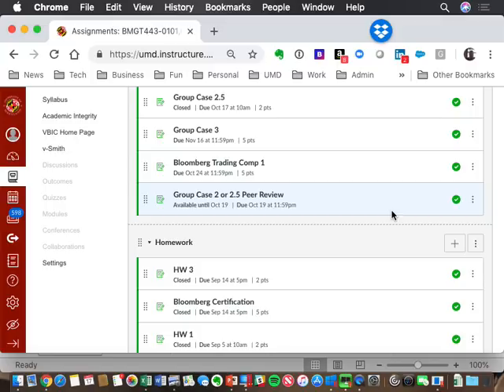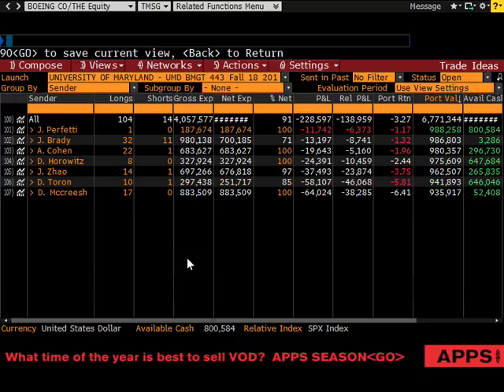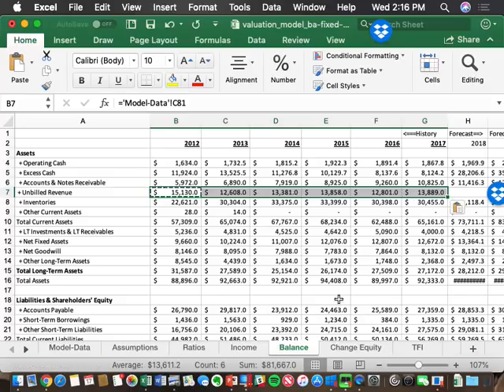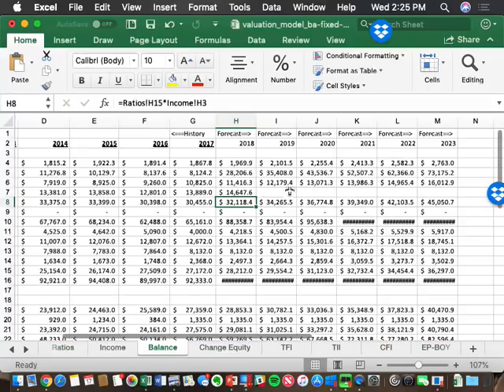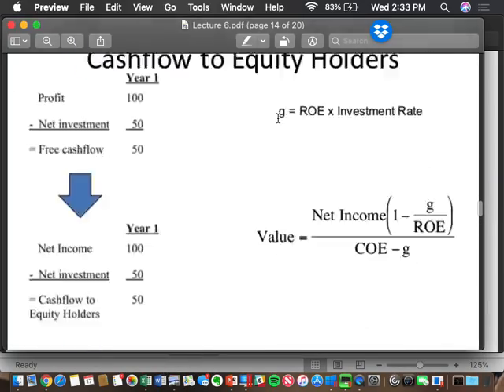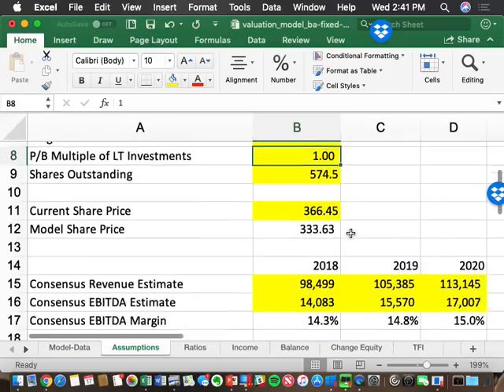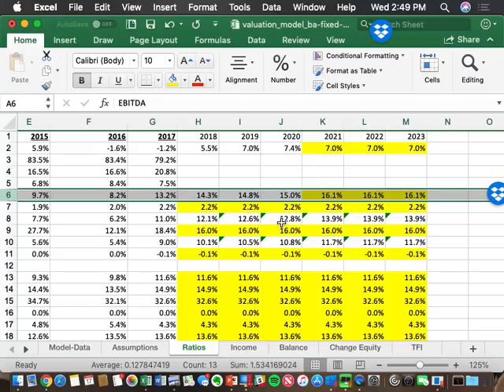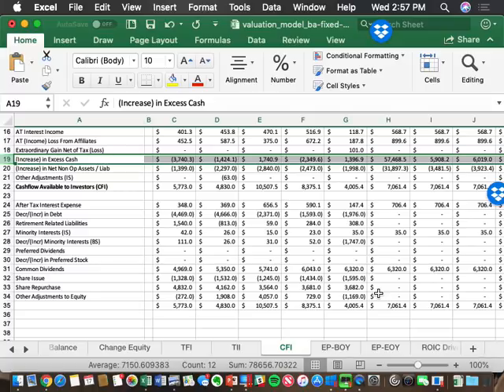Oct 17 BA Valuation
Fixed As Is valuation and estimate of g